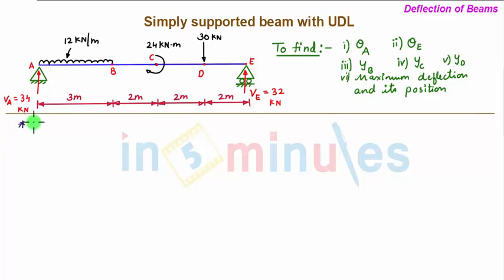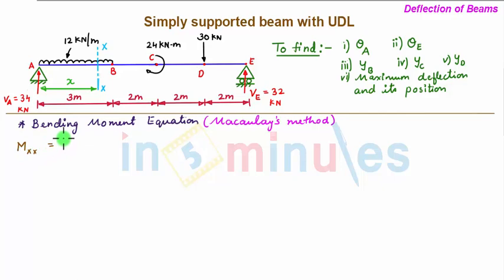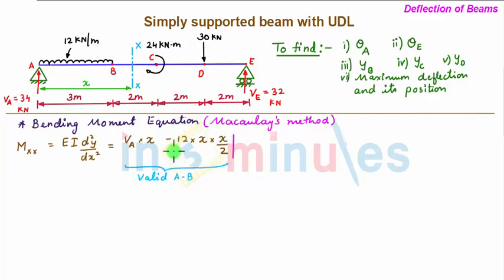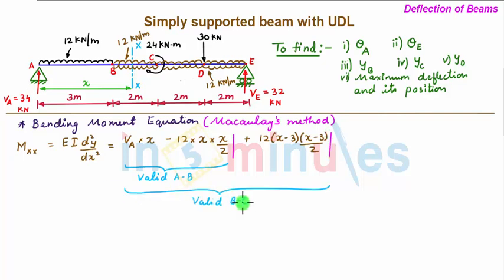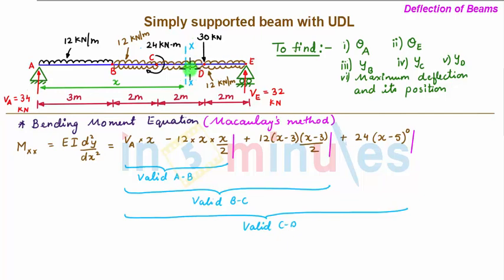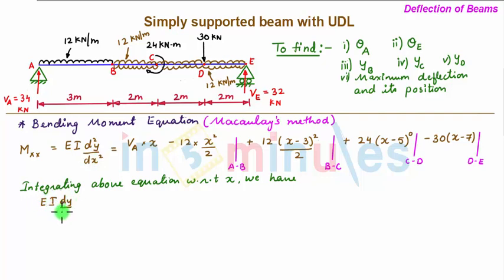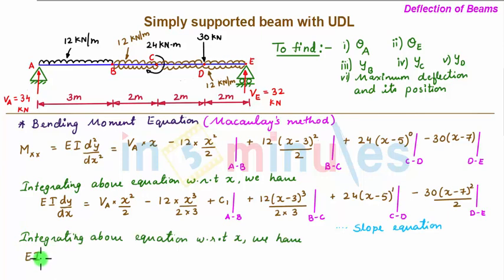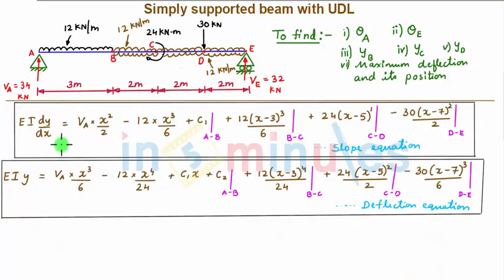Module5_Vid17_Slope and Deflection in Simply Supported Beam Problem 5 (Part 2)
In this video you will learn about Slope at supports, deflection at other points and maximum deflection in simply supported beam with UDL and couple.

Pre-requisite video -